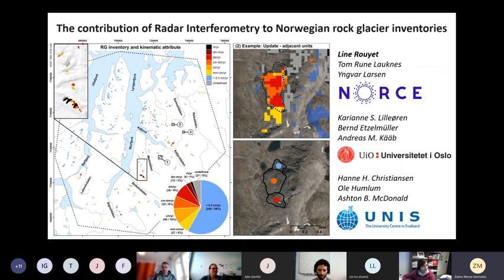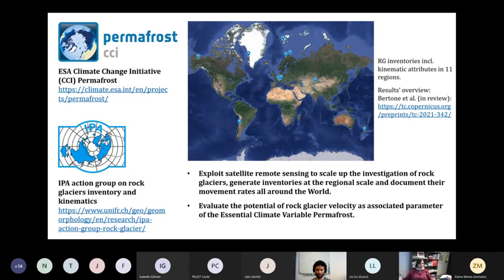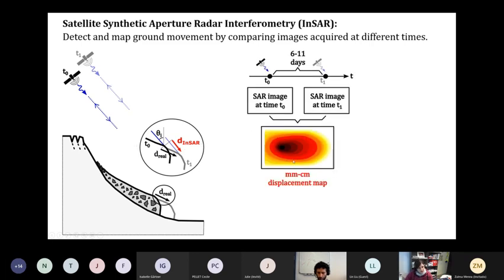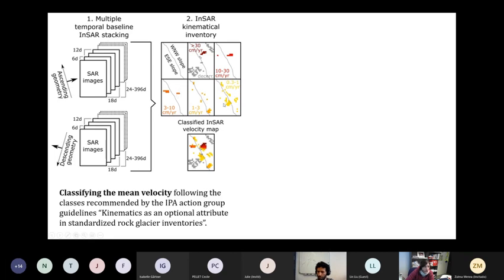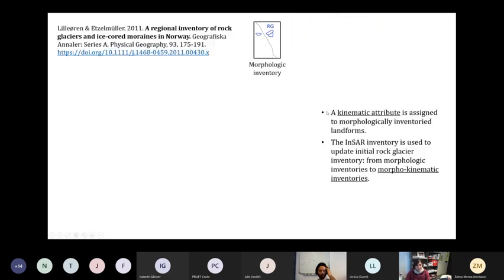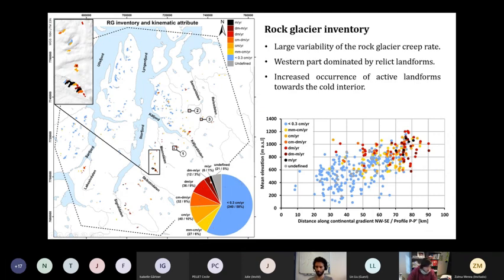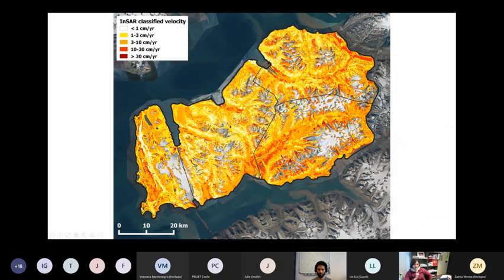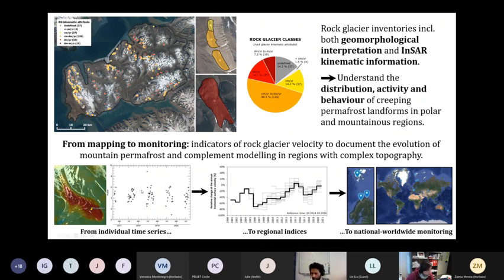Research on rock glaciers in Norway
Watch the RGIK Seminar Series Presentation

Title: Research on rock glaciers in Norway

Presenter: Line Rouyet

Seminar Presentation Date: 30 March 2022